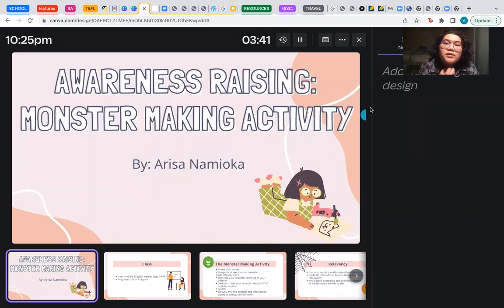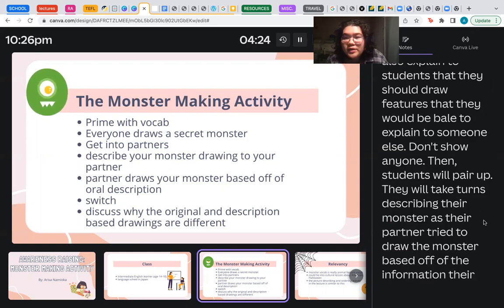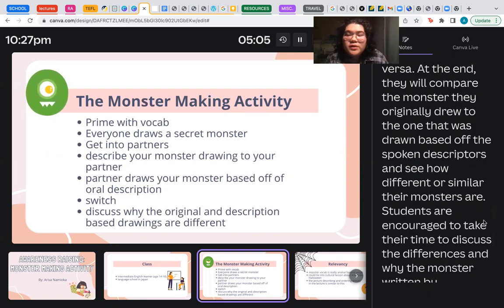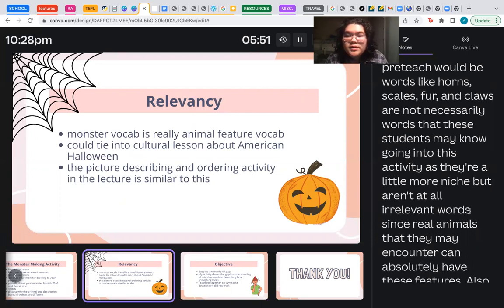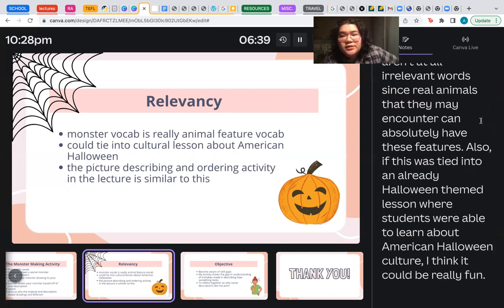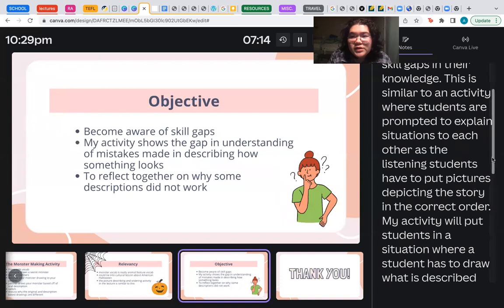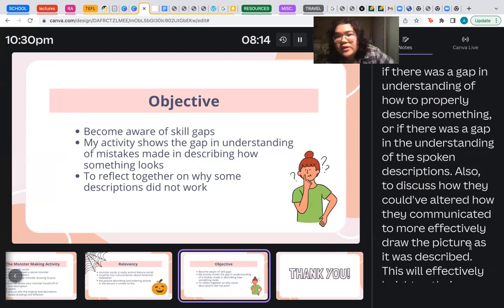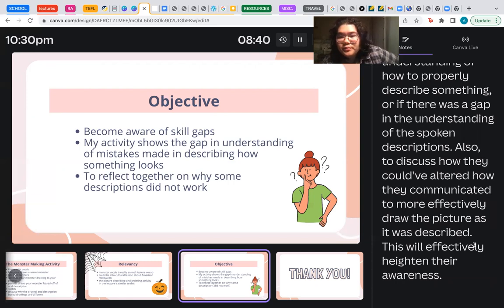Making monsters Mini activity